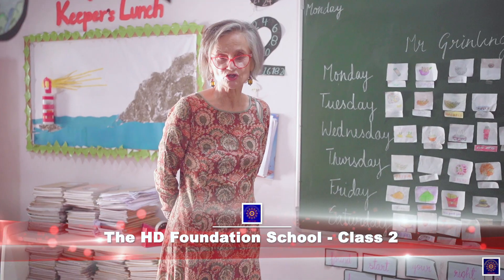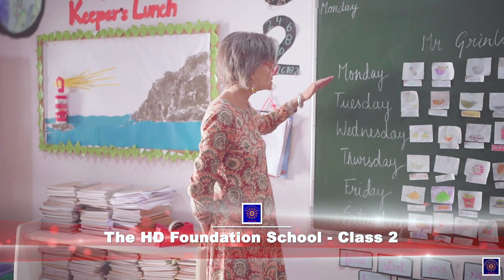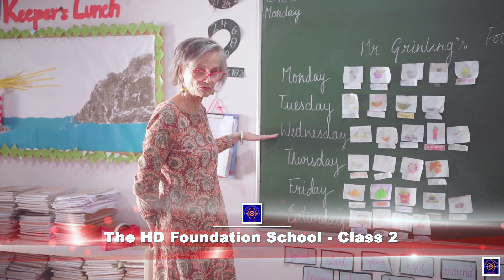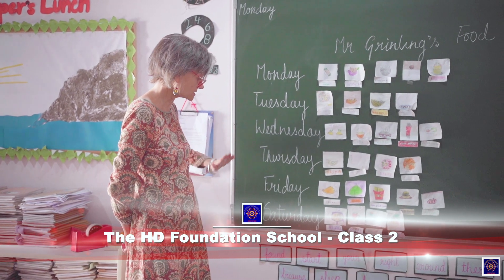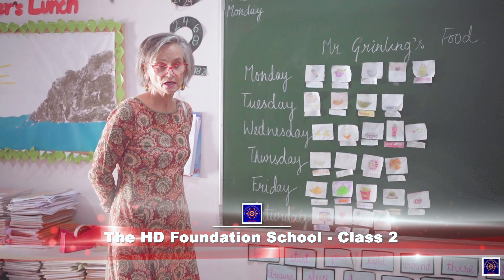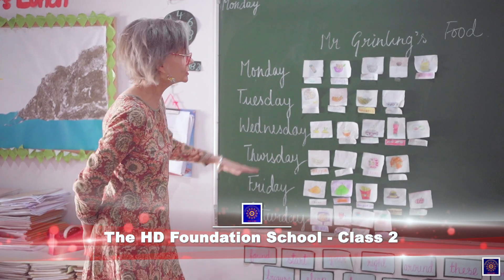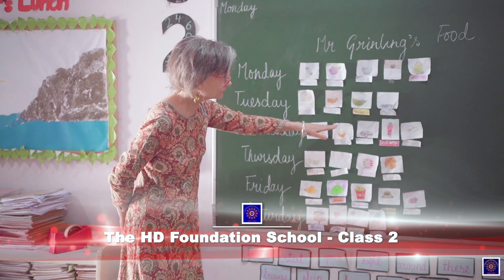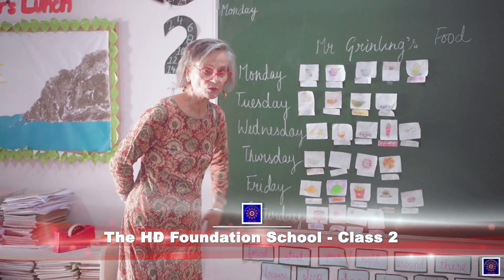Class 2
Insights of class 2